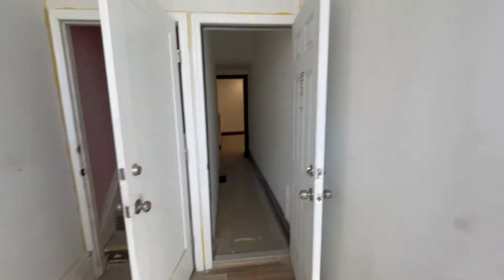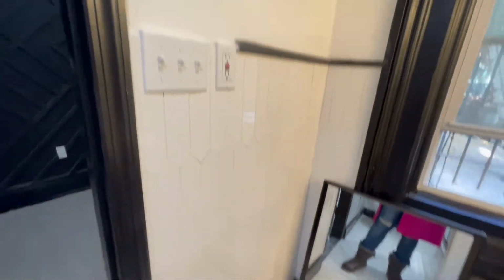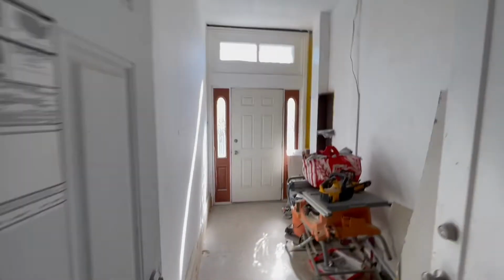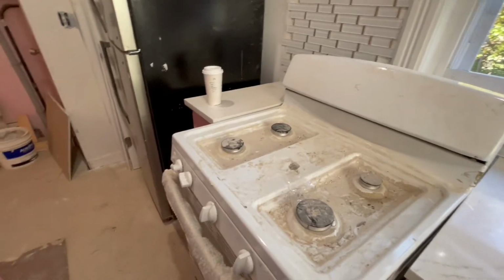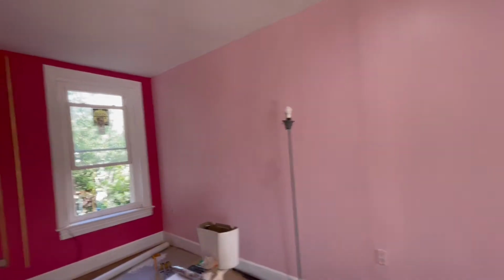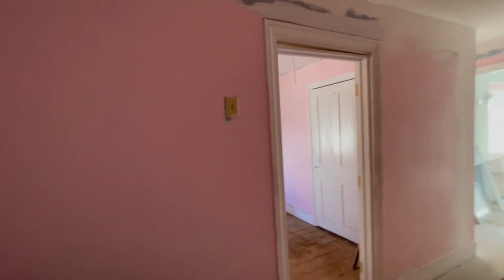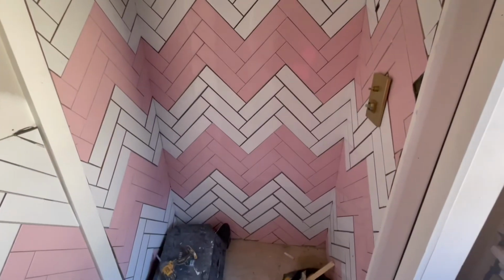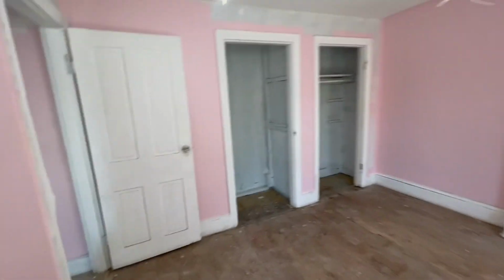9 Week Duplex Renovation Update | New Jersey Real Estate Investing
In todays video I am giving you a tour of the latest renovation updates with the duplex.

Intro - 0:00
Tour - 0:30